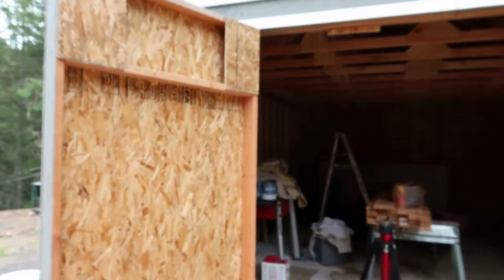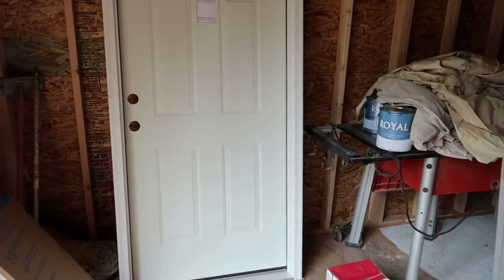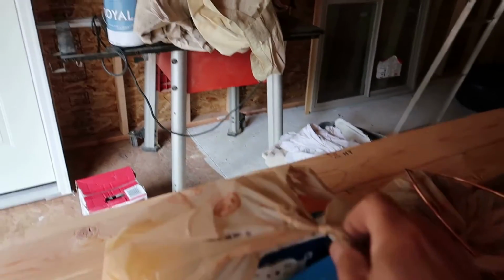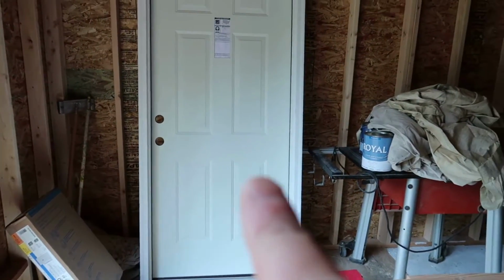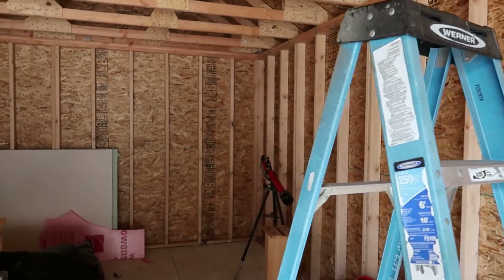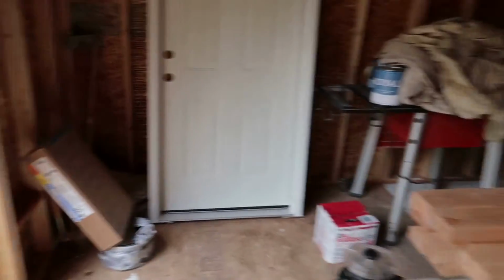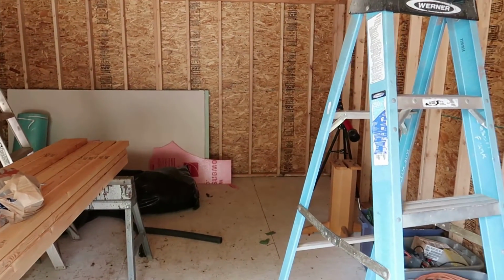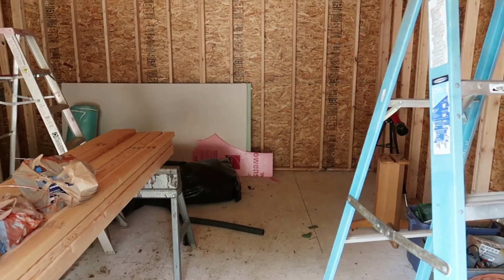We Need More Office Space. Is Our 16x20 Shed The Answer?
We need more office space for Lori`s business so is converting our 16x20 shed the answer?  We think so!  This video is about what the general plan is to convert the shed into an office.  Of course plans are subject to change as time goes by so follow me as I work to complete this project.